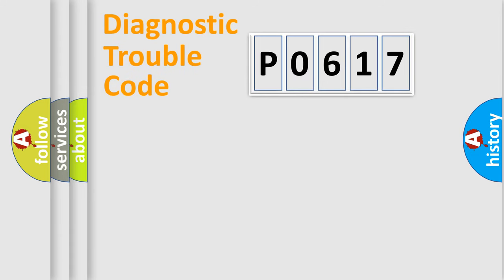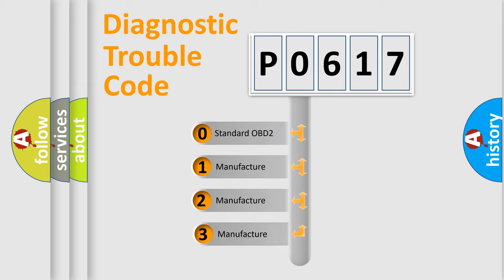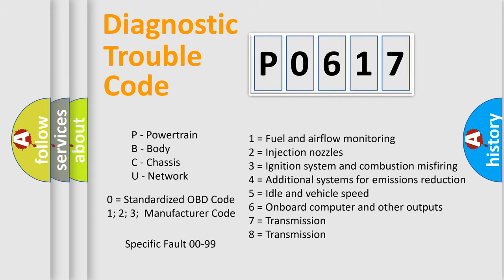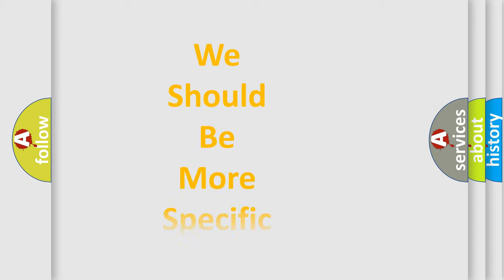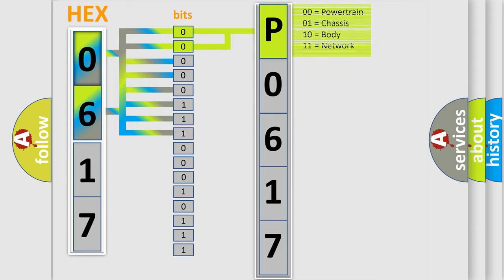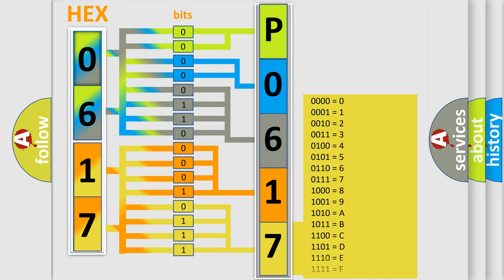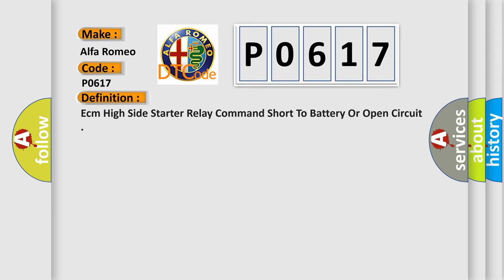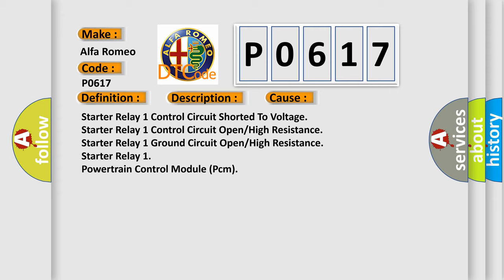DTC Alfa-Romeo P0617 Short Explanation